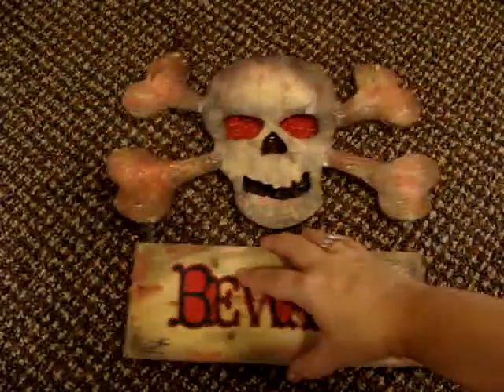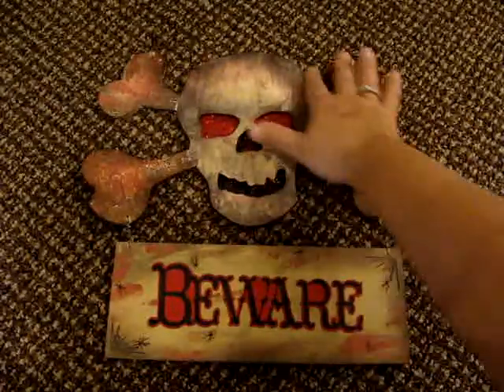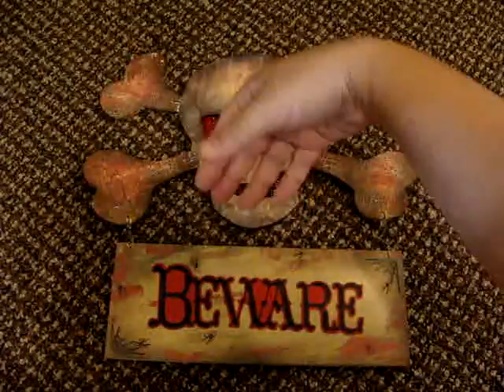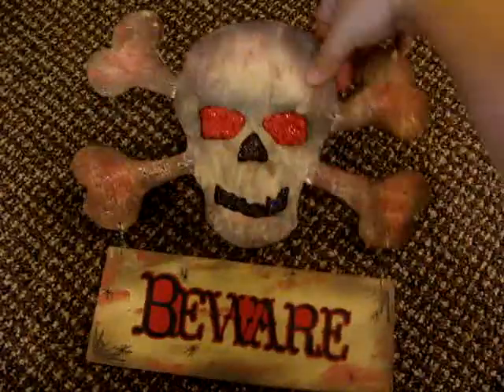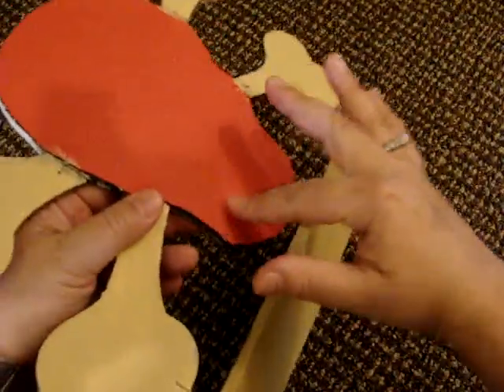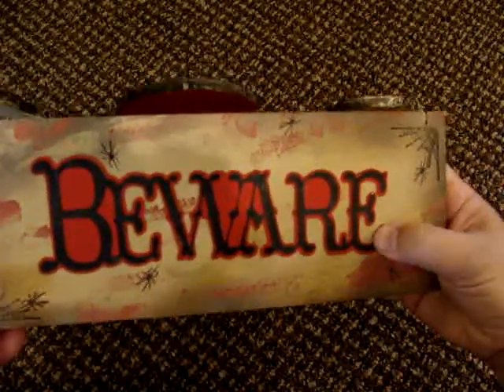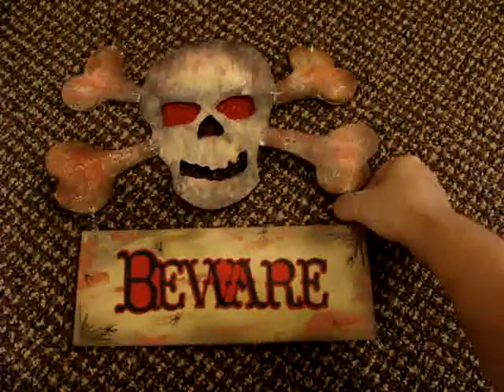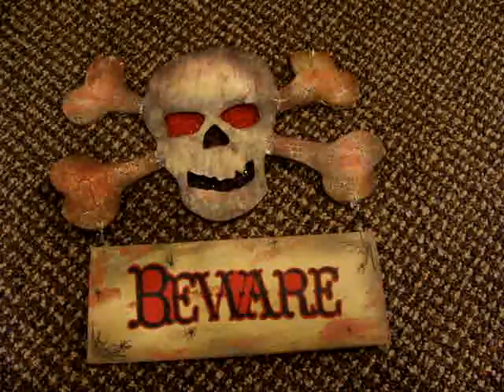Halloween Altered Wooden Skeleton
I wanted to share my altered wooden skeleton with you. I used T.H. Fired Brick crackle paint & some other mediums. I hope you enjoy my project. Please leave kind comments, it means a lot to me. TFW!
Michi